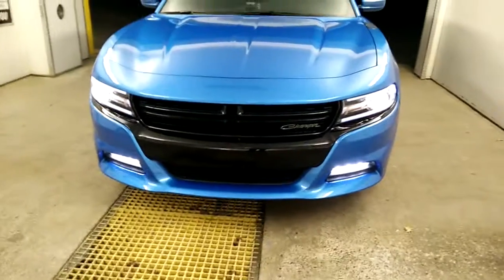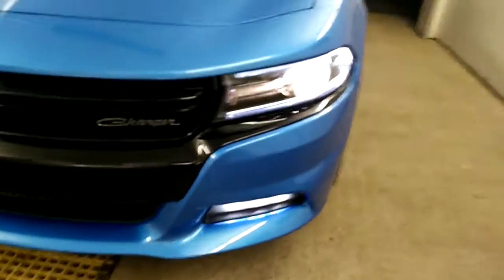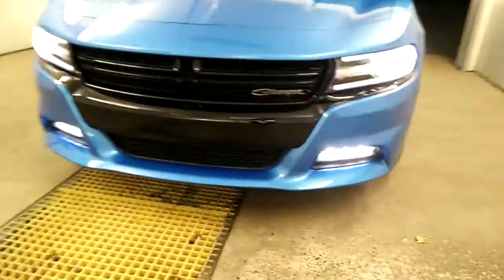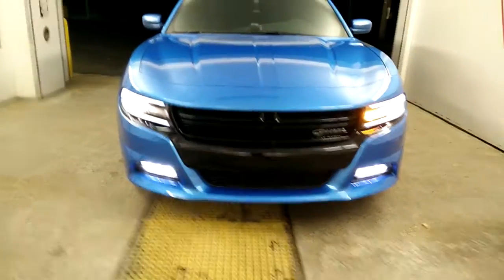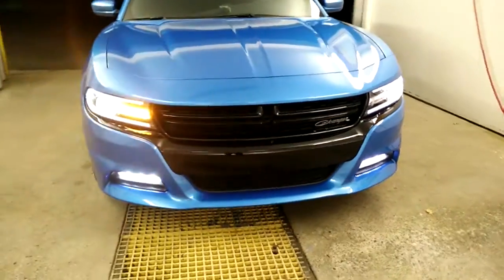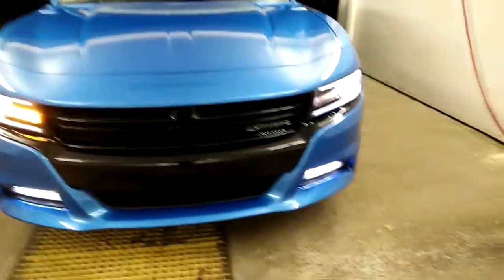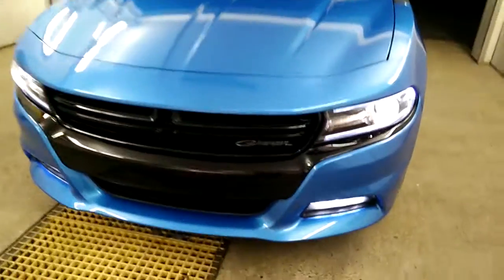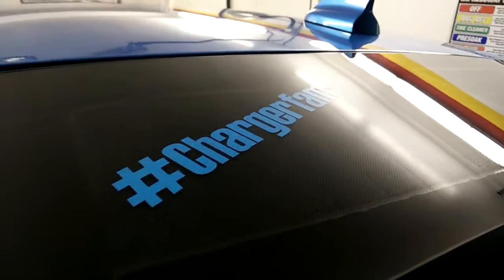2015 Dodge Charger - Tazer - DRL - TURN SIGNAL